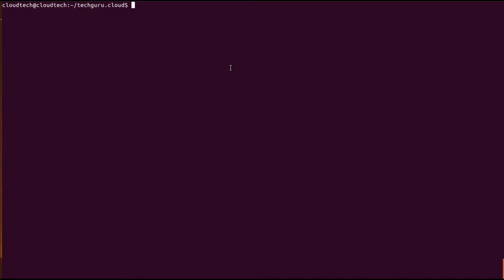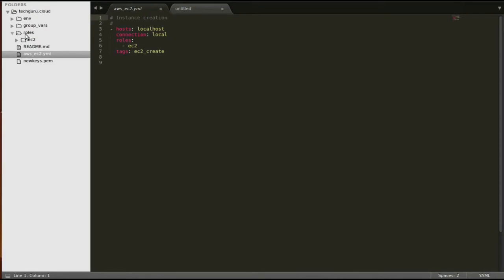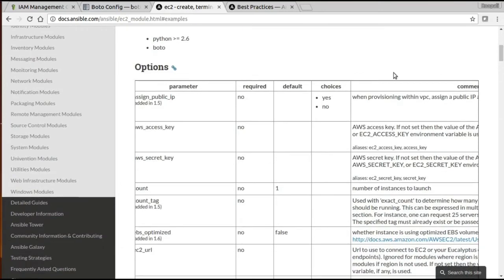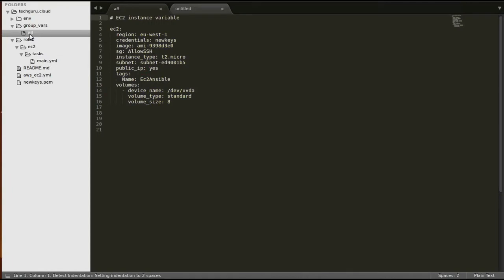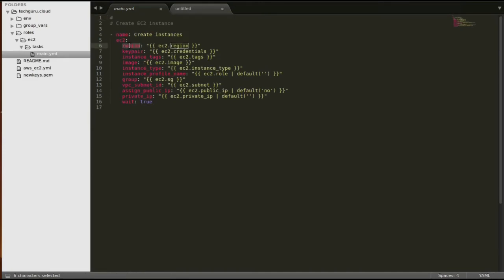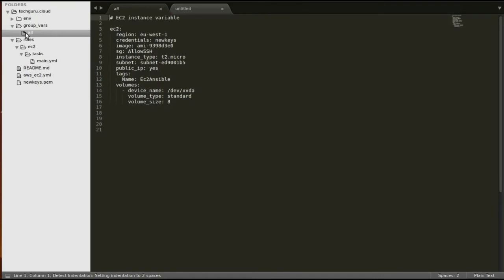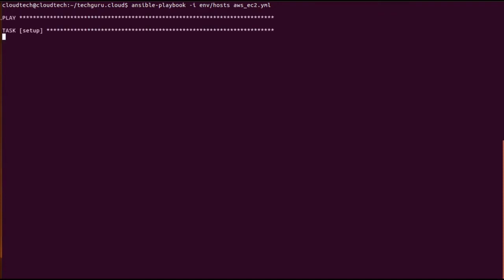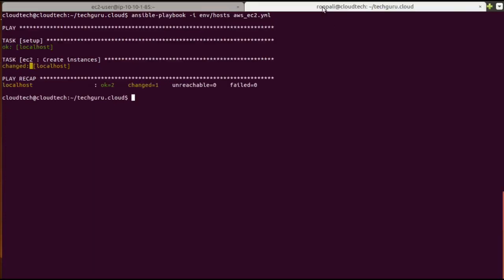Create EC2 Instance Using Ansible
This video explains how to create an EC2 instance in AWS using Ansible.